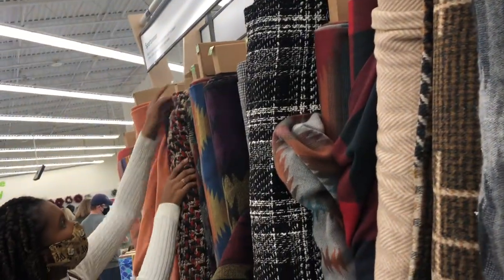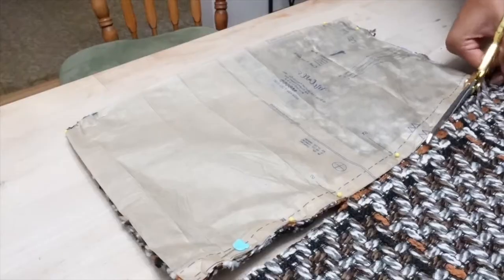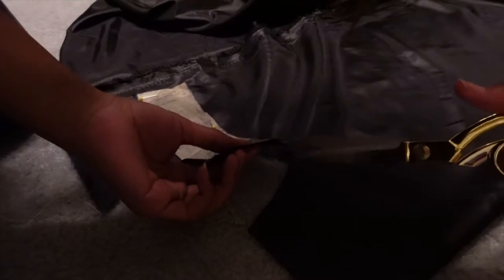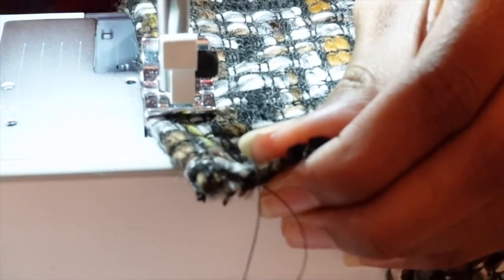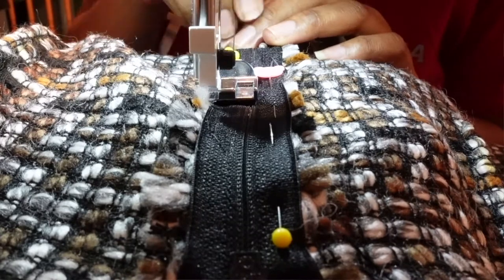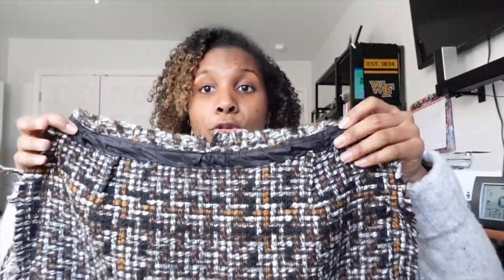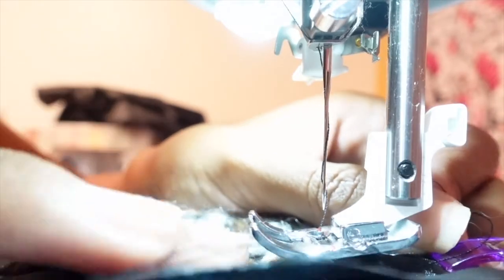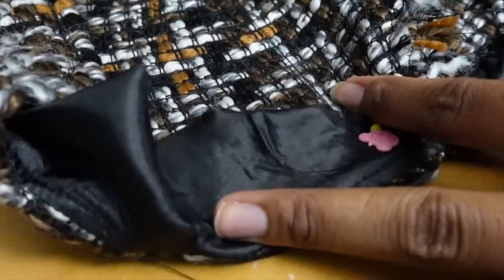Easy DIY Tweed Mini Skirt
Hey everyone! Its been a while between posts but I have a great line up of videos coming out soon. In the meantime I thought I would share with you this cute tweed skirt I made. Every time I wear it, I receive non-stop complements! The process of making this skirt is very beginner friendly and it looks great in professional and casual settings! Hopefully this video inspires you to try something new or pick up a new hobby!